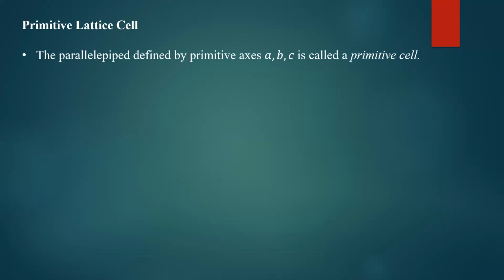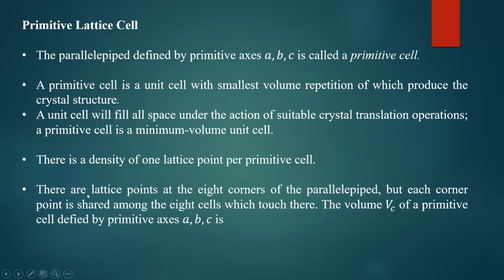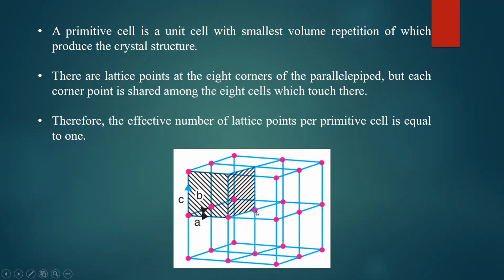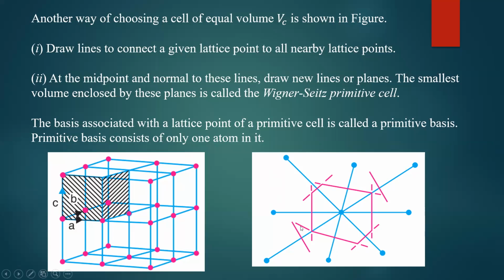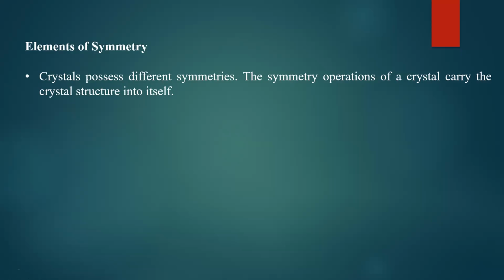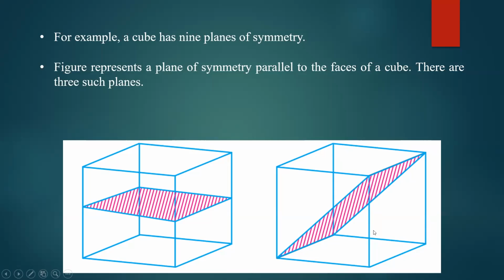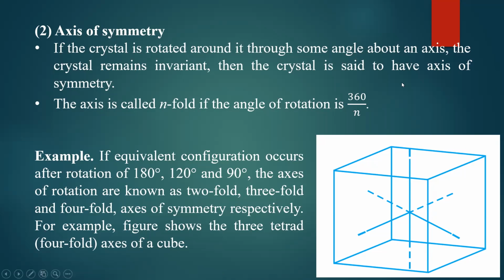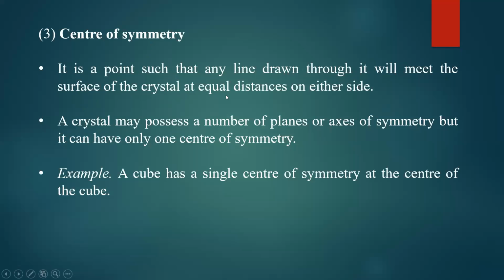Elements of Symmetry in Crystal lattice| Crystallography| B.Sc. III PCM 1 Class II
This is the recorded online class video of Crystallography for B.Sc. III years. The class is conducted for Tumkur University Students as per Tumkur University UG Syllabus.

Here is the brief notes on Crystallography.